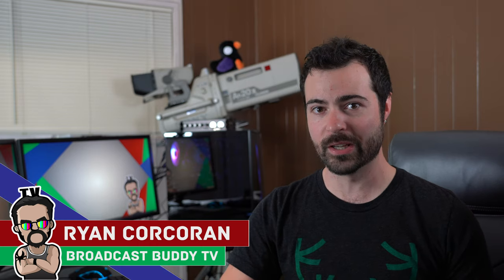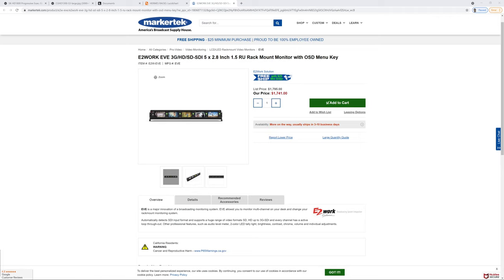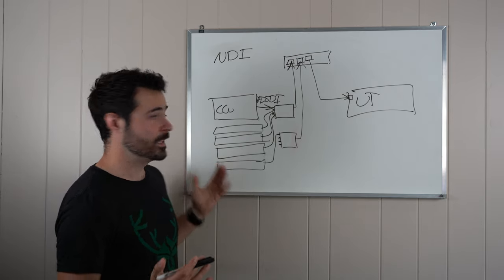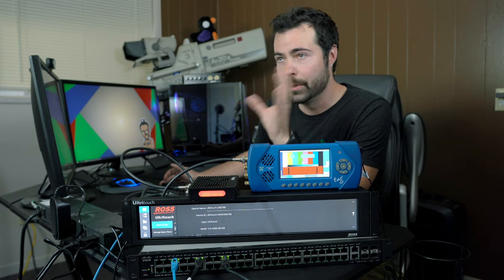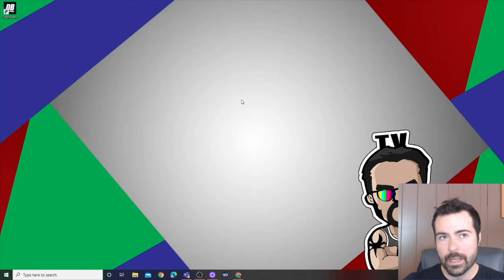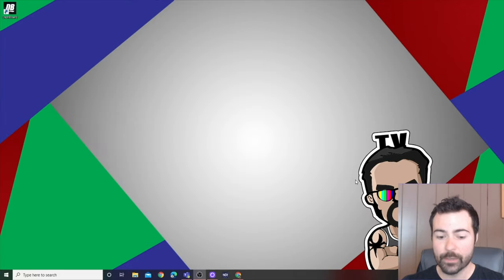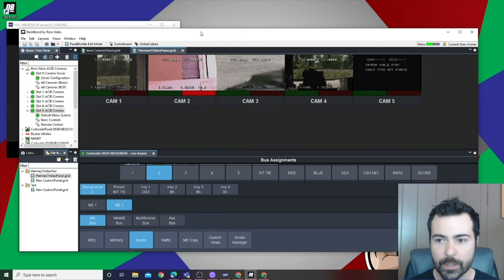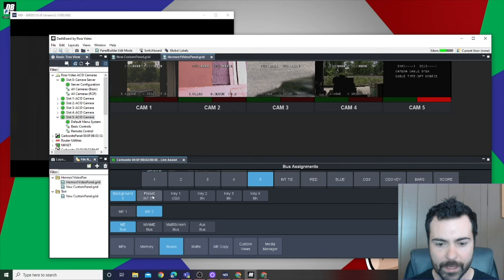Let's Build A Camera Monitor with NewTek's NDI And Ross Video's Ultritouch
As a television broadcast engineer it is often the case that you are thrown a curve ball - not only in your designs but out in the field and that is going to be the center case of today's lets build video!

Join me as I build a solution for a rack mountable camera monitor for my video production's video shader position using a combo of NewTek's NDI and Ross Video's Ultritouch!

00:00 Video Tease
00:42 Describing the Need
05:30 White Boarding and Planning
11:42 Proof of Concept
16:18 Birddog Setup and Testing
19:35 Building the Dashboard Panel
33:34 Final Testing
34:42 Final Product
36:36 Credits